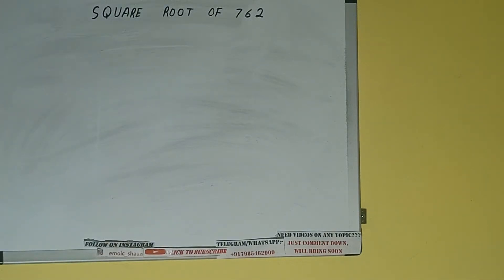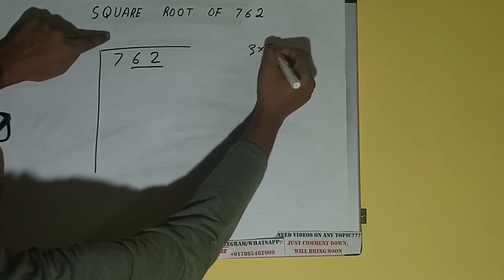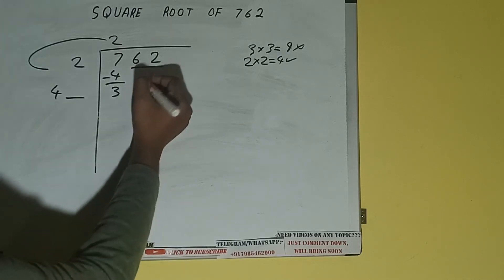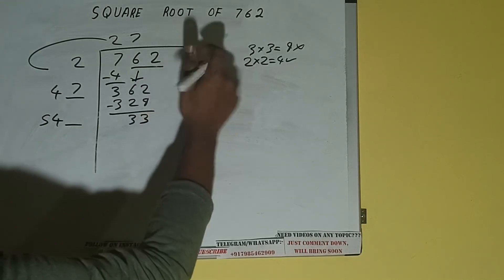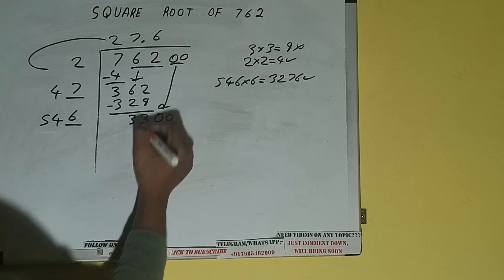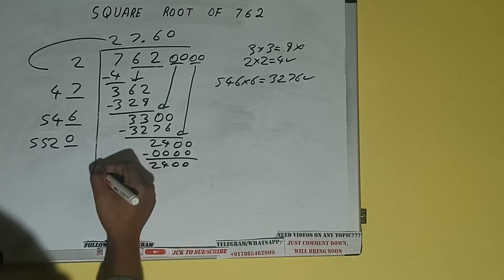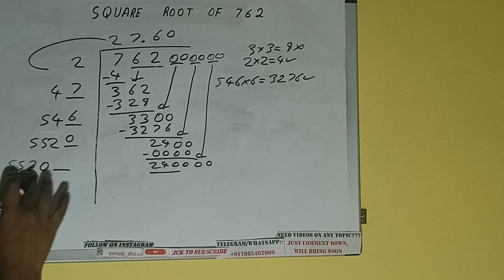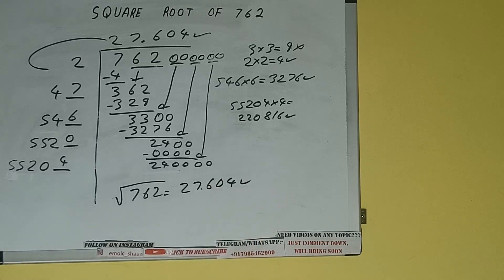SQUARE ROOT OF 762